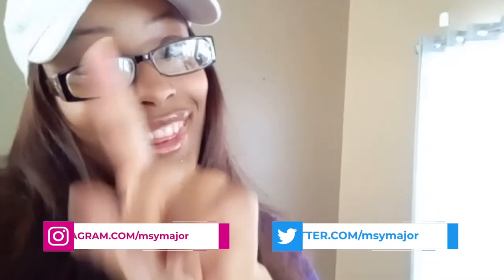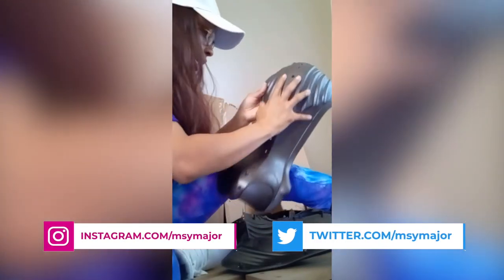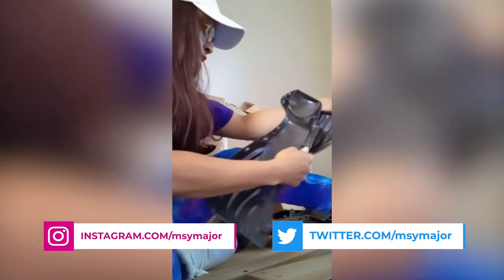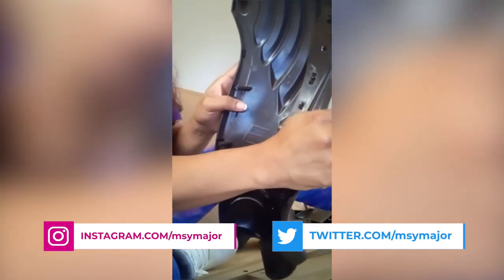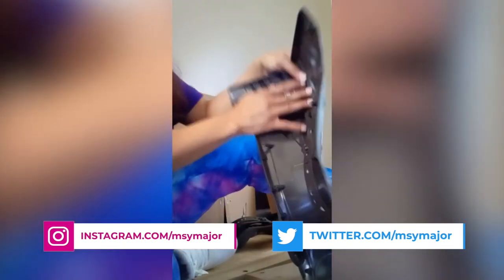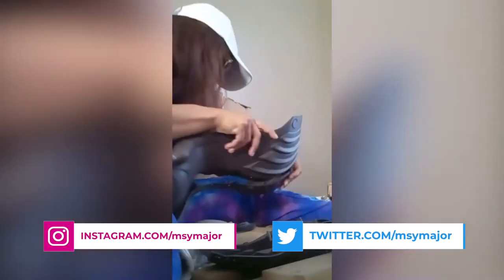Barrington Billiards 90" Ball and Claw Leg Pool Table Cue Rack Dartboard Set | Assembly part 2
I purchased it from Walmart on walmart.com
Barrington Billiards 90" Ball and Claw Leg Pool Table with Cue Rack, Dartboard Set, Tan.